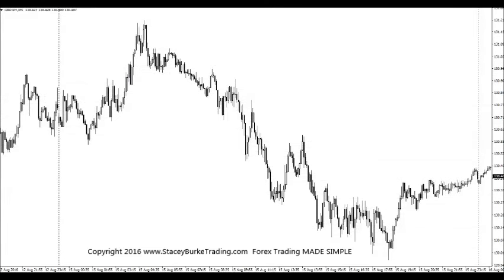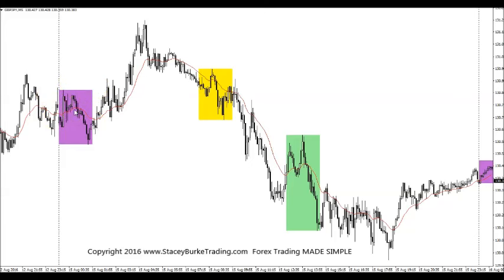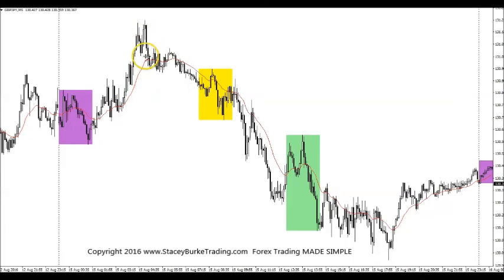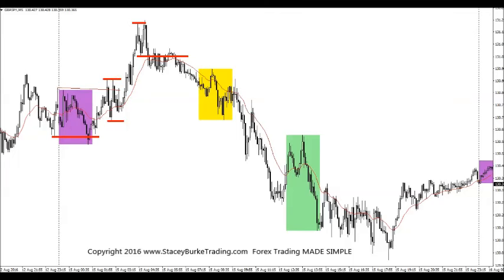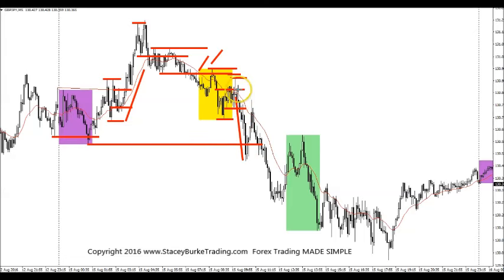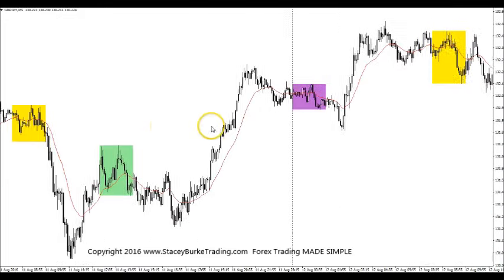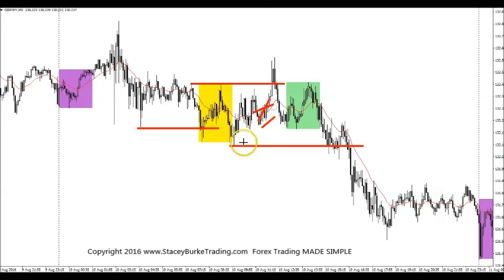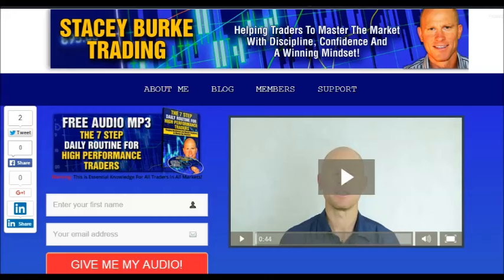Keep Your FOREX TRADING SIMPLE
Forex trading doesn't have to be complicated. It's important with all the mis-information to keep your forex trading SIMPLE. ...

For more on technical analysis check out:

Reading Price Charts Bar by Bar: The Technical Analysis of Price Action for the Serious Trader Al Brooks

Trading Commodity Futures with Classical Chart Patterns Peter Brandt

High Performance Trading: 35 Practical Strategies and Techniques to Enhance Your Trading Psychology and Performance Steve Ward

Understanding Price Action: practical analysis of the 5-minute time frame Bob Volman

Unbeatable Mind: Forge Resiliency and Mental Toughness to Succeed at an Elite Level Mark divine